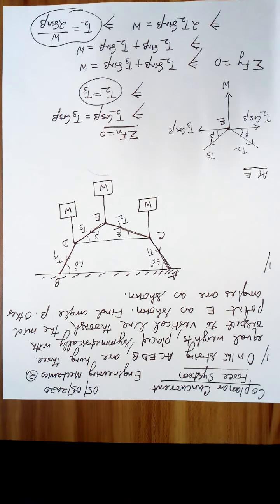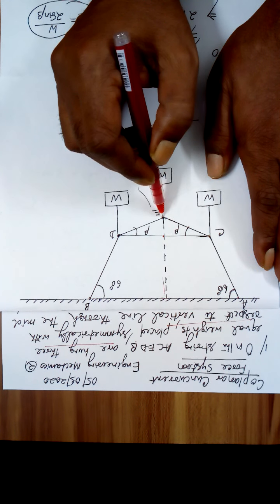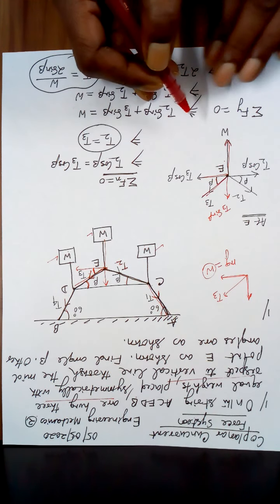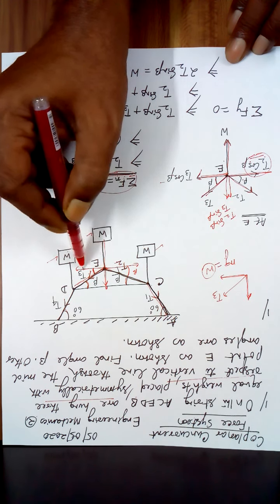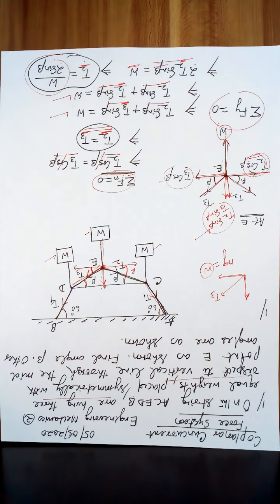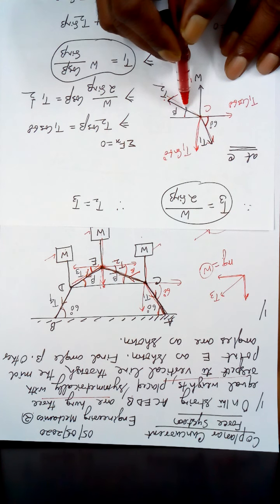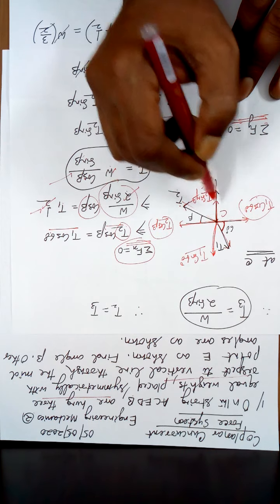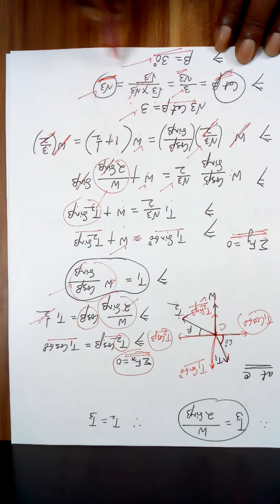Engineering Mechanics 2: A numerical on coplanar concurrent force system explained word by word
three equal weights W hanging symmetrically from a string problem